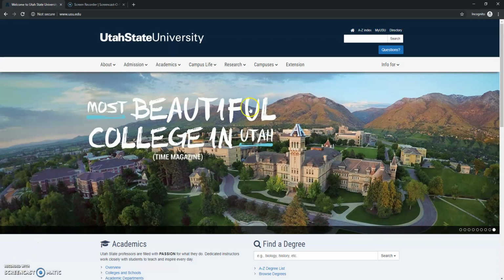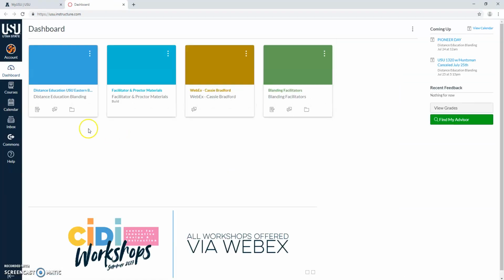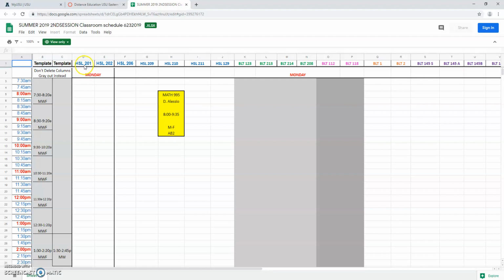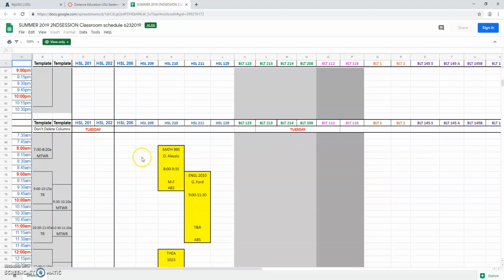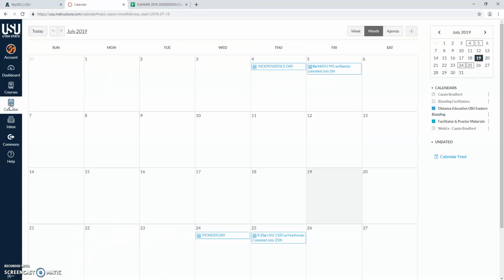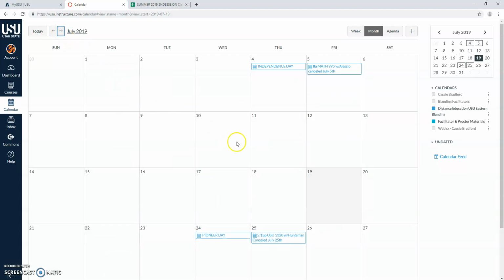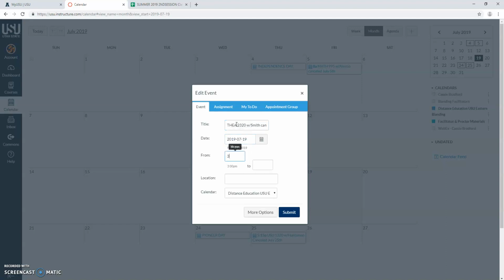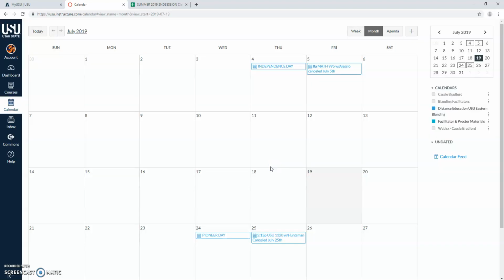Schedule and Calendar